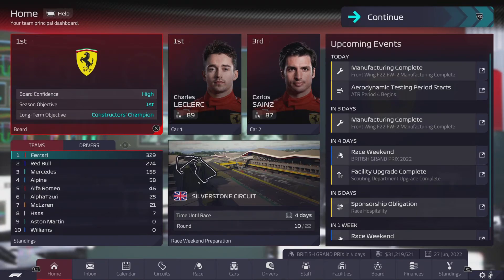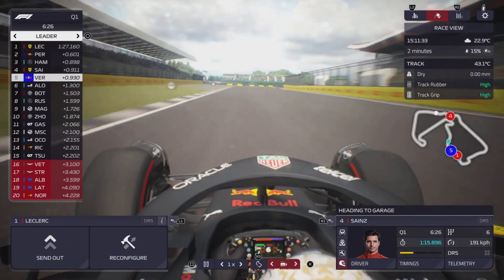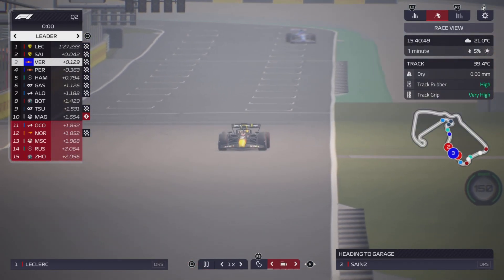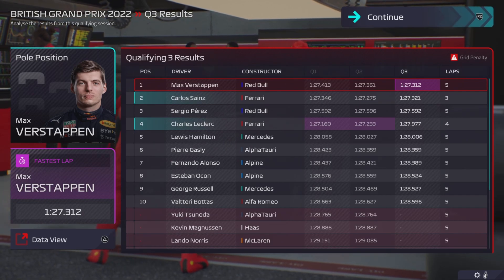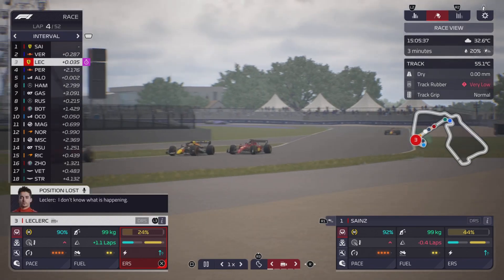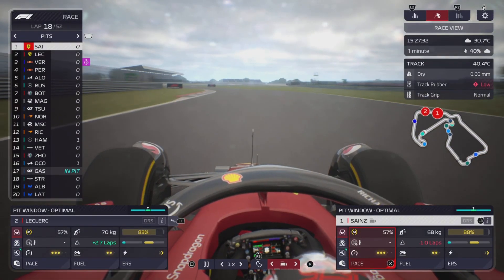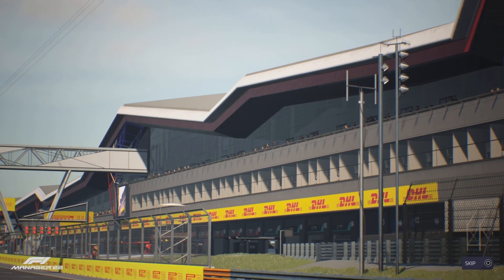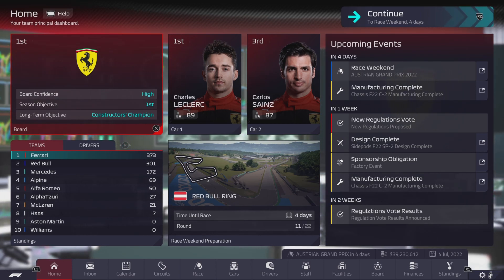LECLERC & VERSTAPPEN SIDE BY SIDE INTO COPSE!🤯🔥- F1 Manager 22 Ferrari Career Mode Part 10